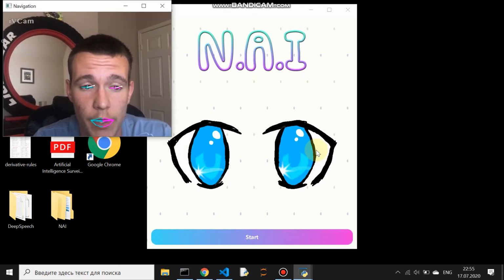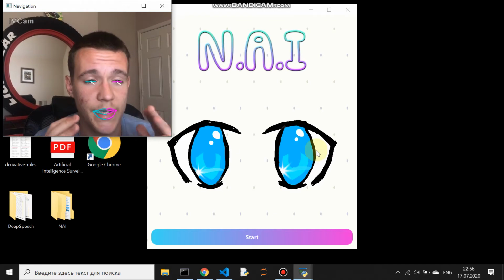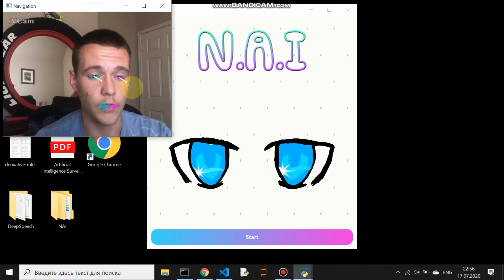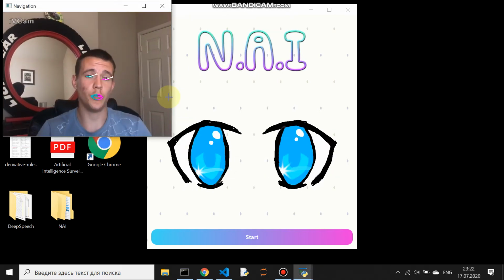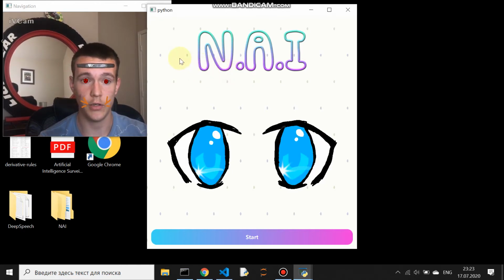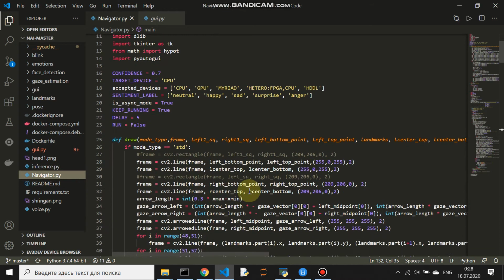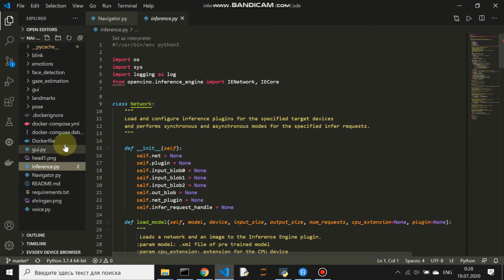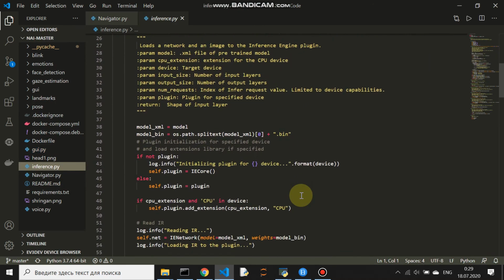N.A.I - Navigational Artificial Intelligence